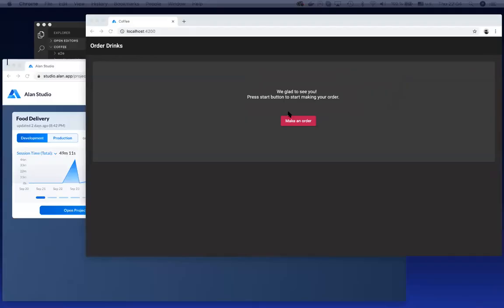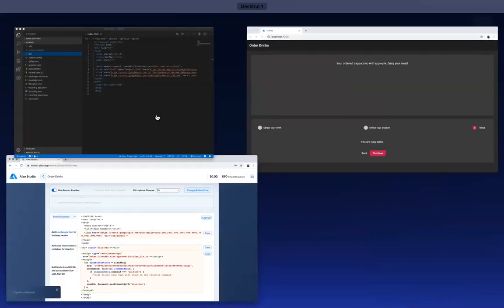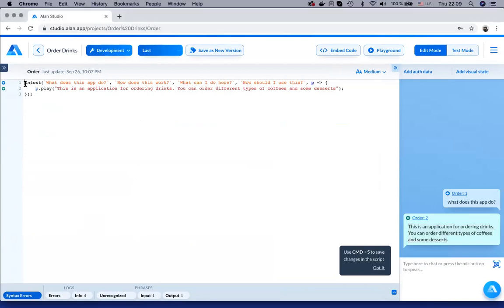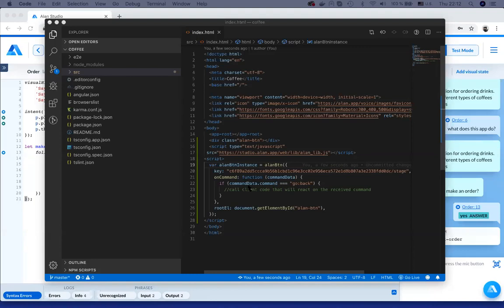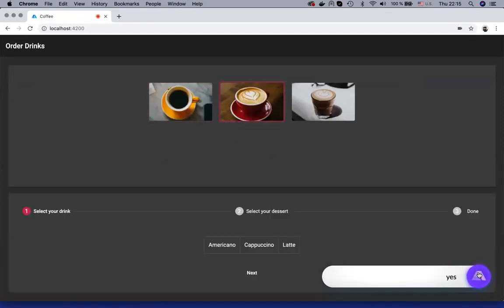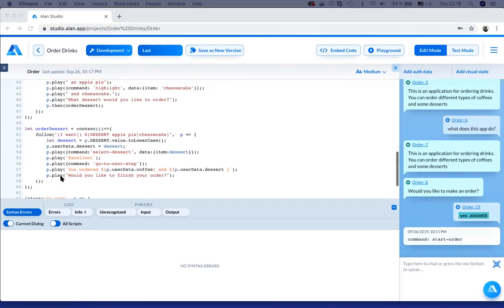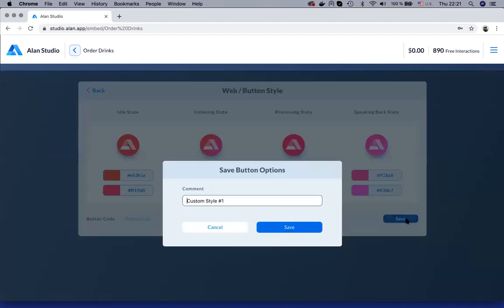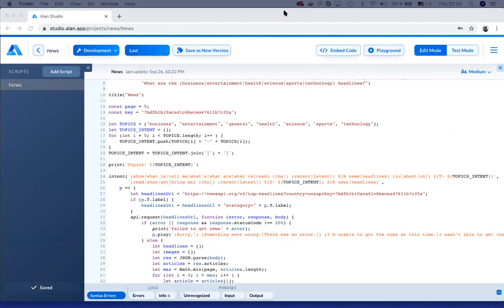Alan Live: Add Voice to your Web App in 10 Minutes!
Live Webinar from September 26th showing how easy it is to get started using the Alan Platform and how you can add voice to your web app in only 10 minutes!